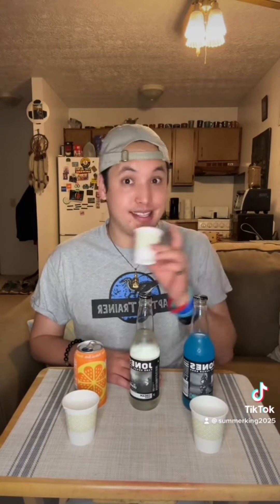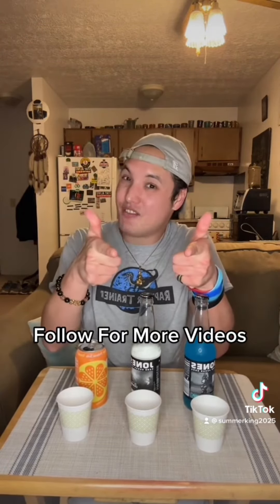Taste Testing: Jones and Probiotic Soda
For today’s video I’m going to be trying some Jones and Probiotic Soda.

1740 E Stroop Rd
Kettering, Ohio 45429